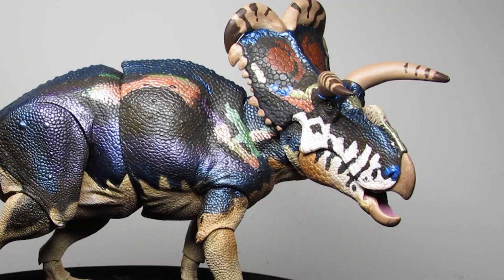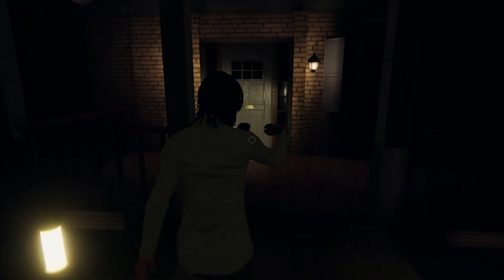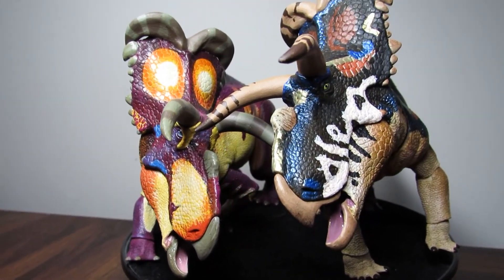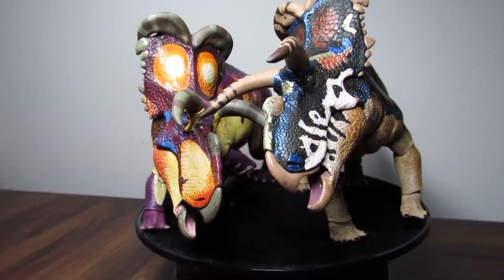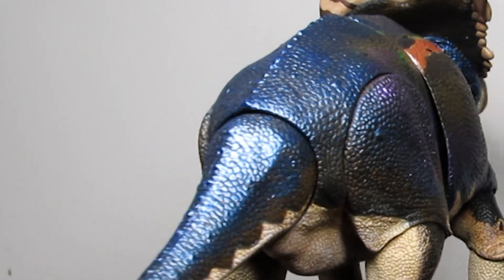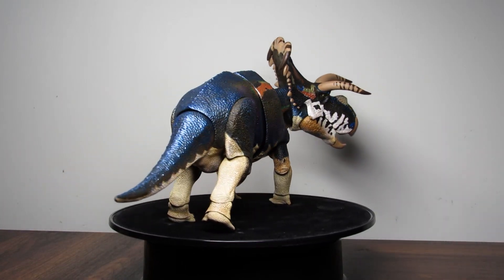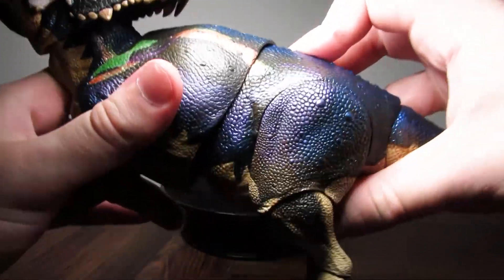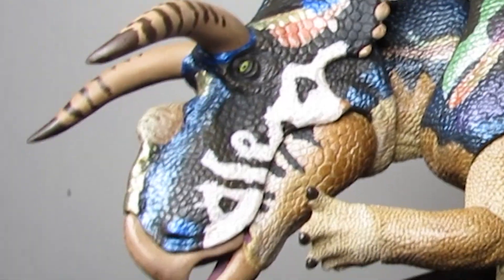✨ SHINY GOODNESS! || Beasts of the Mesozoic Fan's Choice Medusaceratops Review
In today's review we have the BRAND NEW Beasts of the Mesozoic Fan's Choice Medusaceratops! Never have I preordered a repaint so fast.